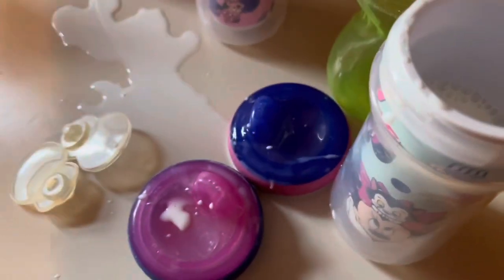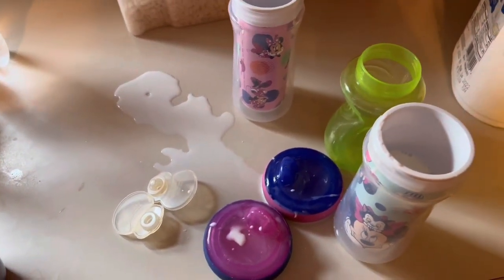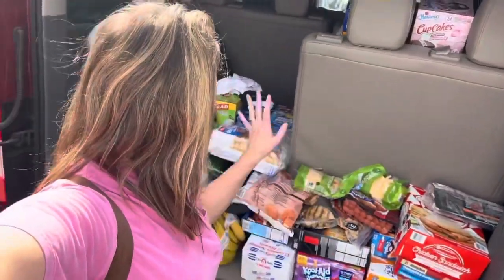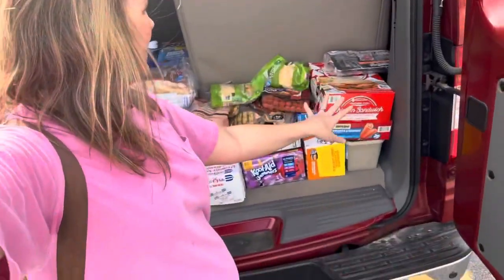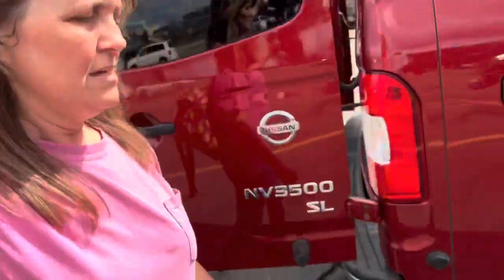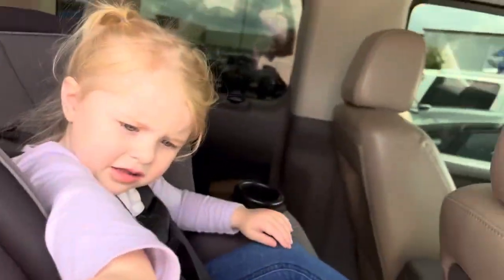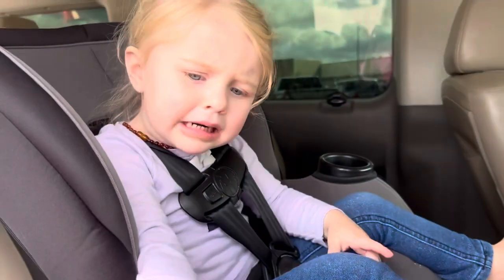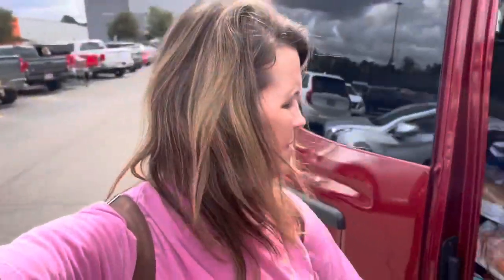Shopping with the Twins | Moms learning self care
Second step in trying to get rid of German Roach infestation left by tenant. Combat bai